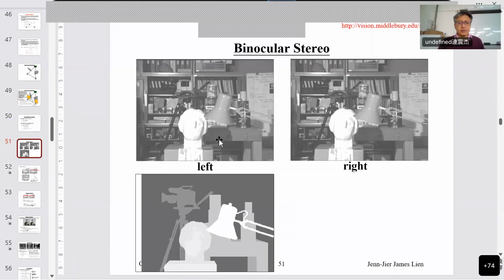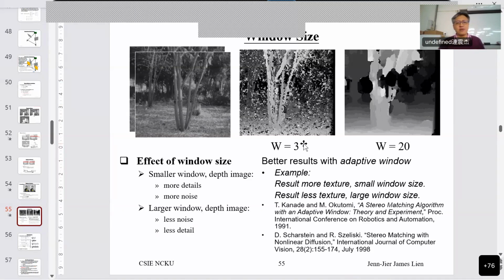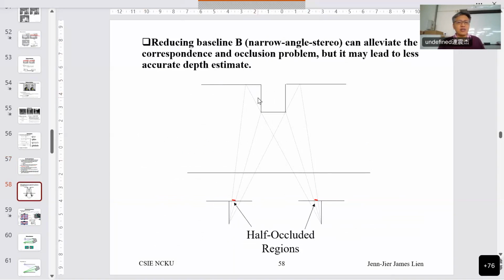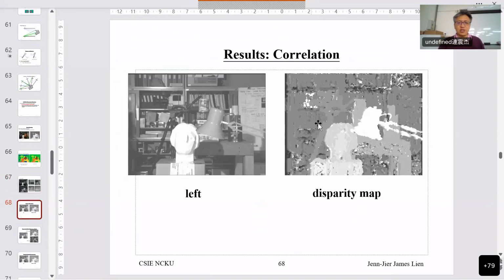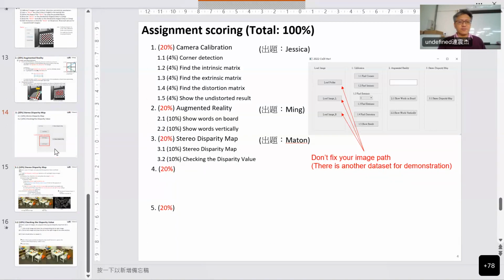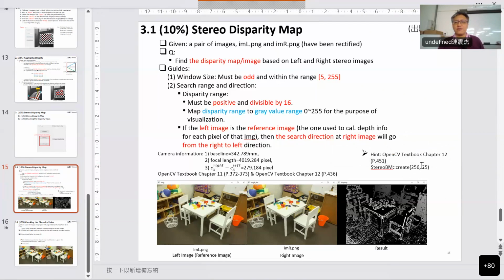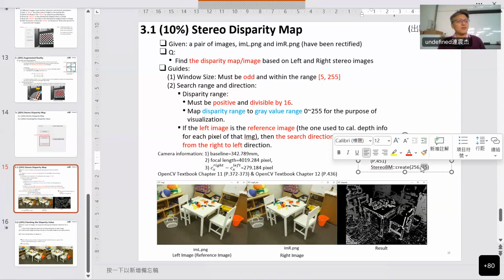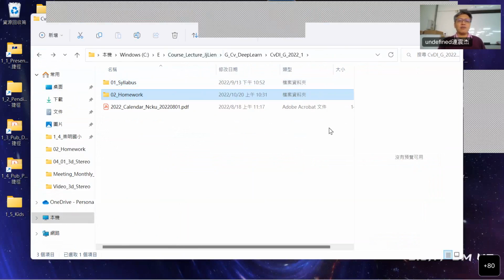電腦視覺與深度學習_20221020_HW1_3